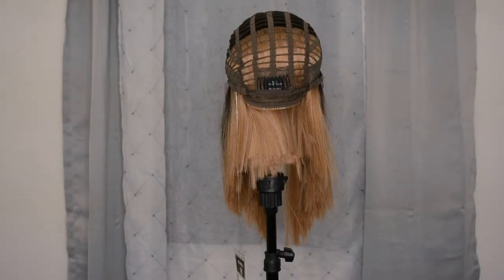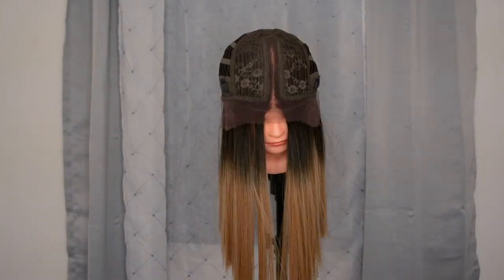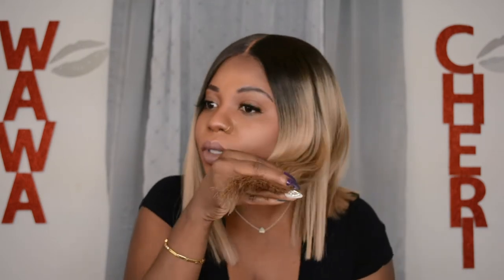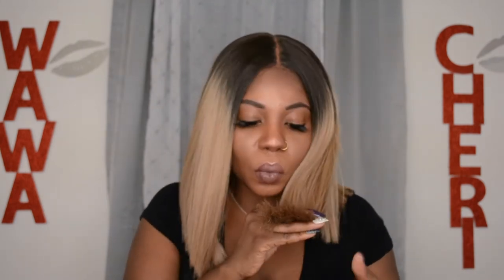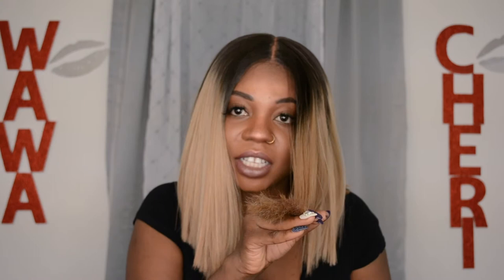Blunt Cut Ombre Bob Wig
What's up party people! I purchased this wig at AliExpress in the color TT623C in 14inch and it also my first blunt cut ombre bob wig. I just love the color and the cut; however, the ends get frizzy and in my face too often. Other than that, it is an excellent blunt cut first wig.

Here is the link for the wig.